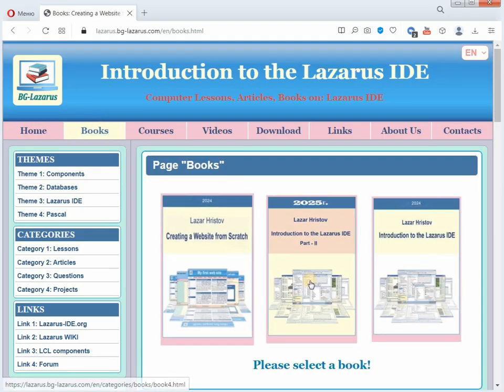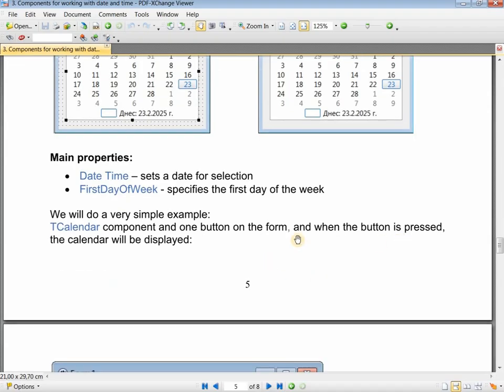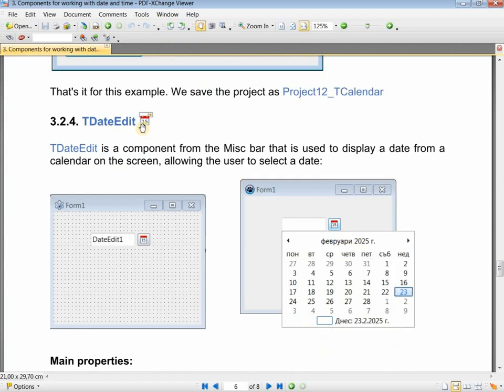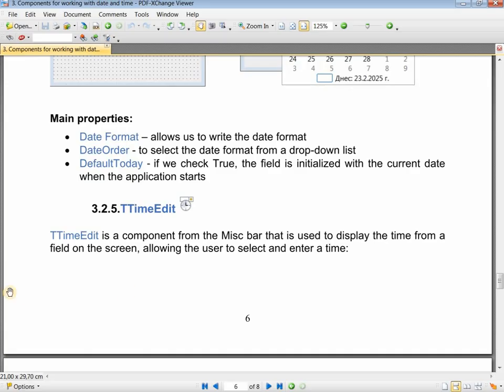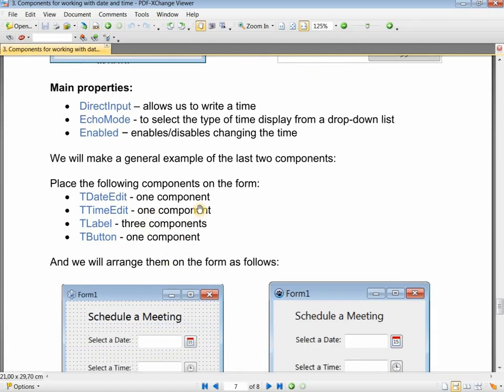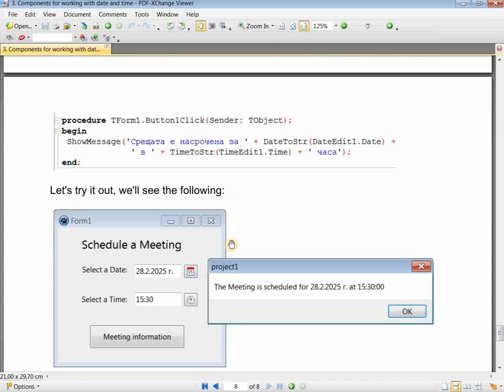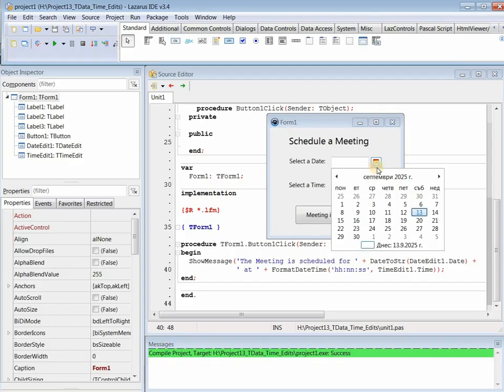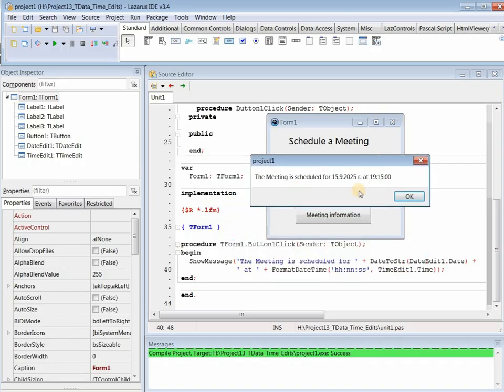Lesson 22 from my book Introduction to Lazarus IDE - Part II Components for working with date/time 4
In a series of videos, we will look at the most important components for working with date and time in Lazarus IDE.
We continue with the TDateTime components TCalendar, TDateEdit and TTimeEdit, and with the last two we will also make a practical example.

Best regards!